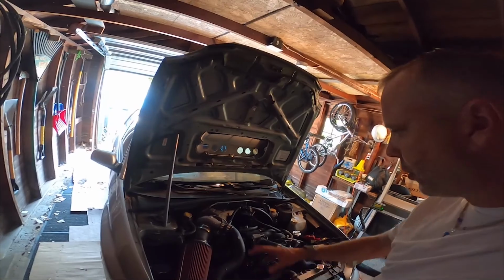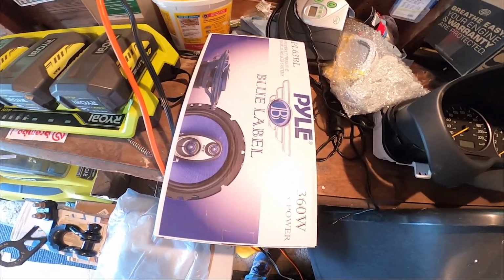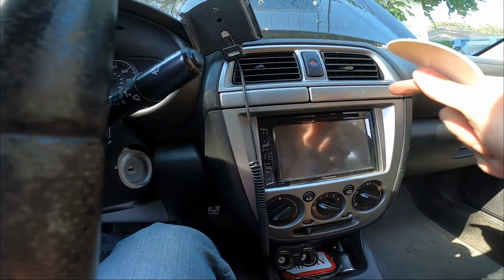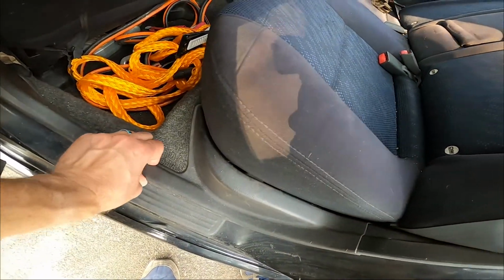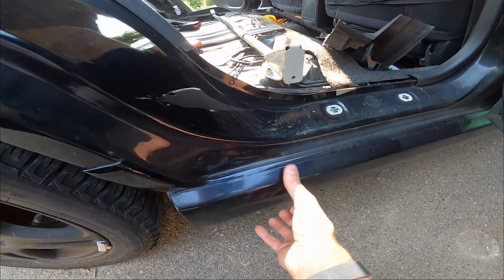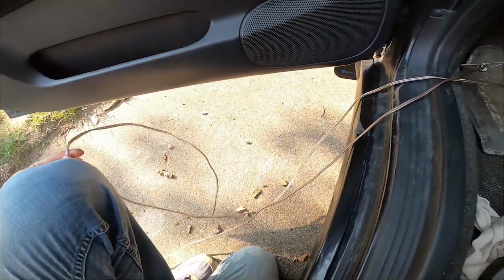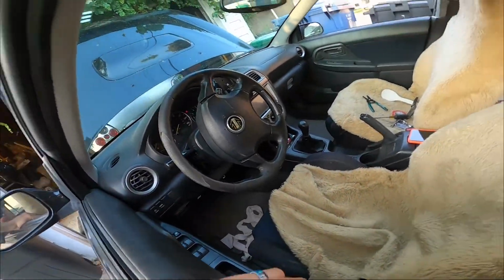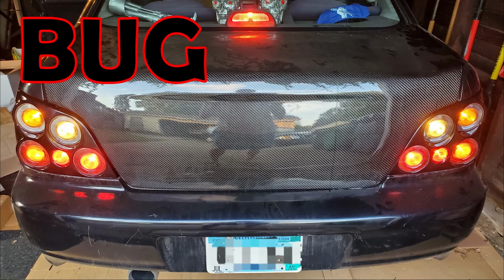Subwoofer install 2003 Subaru WRX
Installing some non-OEM rear deck speakers and some cosmetic stuff.